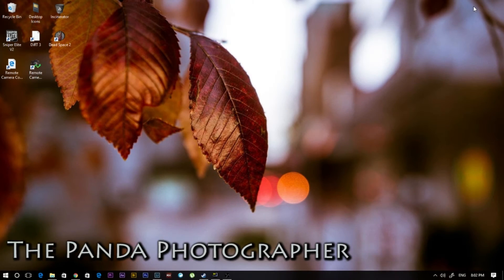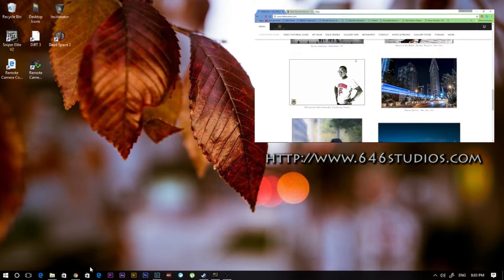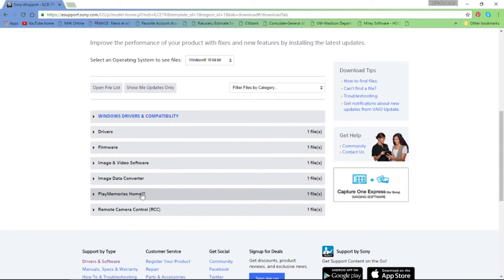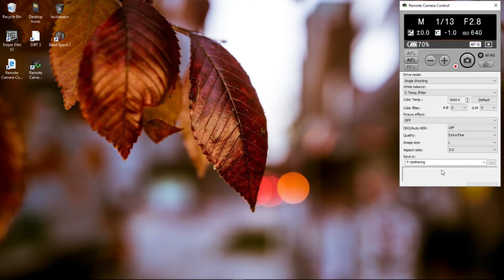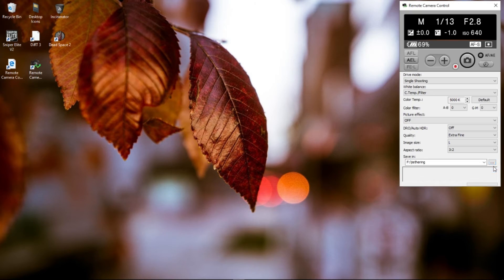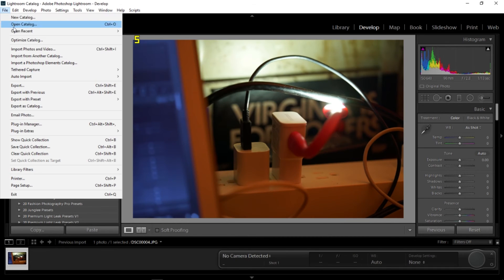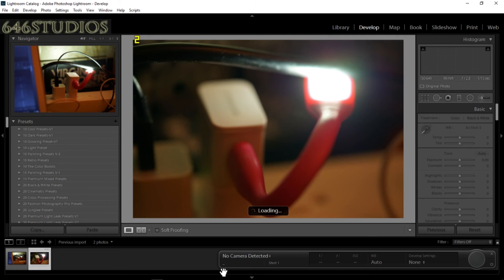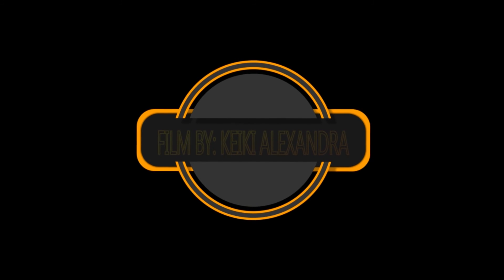How to Tether Sony A6000/A77II/A7/A7R/A7S/A7II/A7RII/A7SII To Adobe Lightroom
Hello, everyone and I am happy that you tuned in and I'm able to help you with this video on how to tether your Sony Alpha camera to your computers. This is a Tutorial on how to do it step by step and hope this has helped you with some of the issues you been having or just want to know this information when you do studios photography work.

Donator of the week.
Peter Konzik
Mustafa Ar
John Abrenilla
Georgeanna Ramirez

Manfrotto 190GO (standard w/o ball head)

Manfrotto MT290XTA3US 290 Xtra 3-Sec Aluminum Tripod

Manfrotto 190go / XPro

Manfrotto 190go -M (carbon fiber)

Manfrotto BeFree tripod (New)

Manfrotto MHXPRO-3W X-PRO 3-Way Head